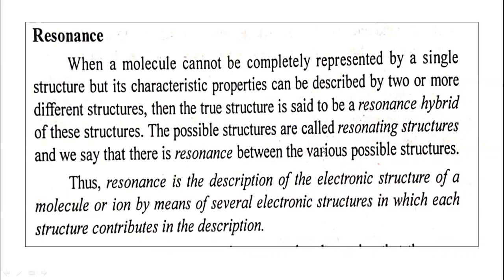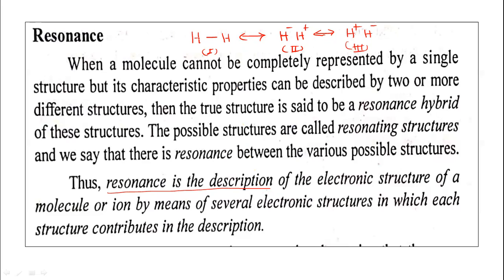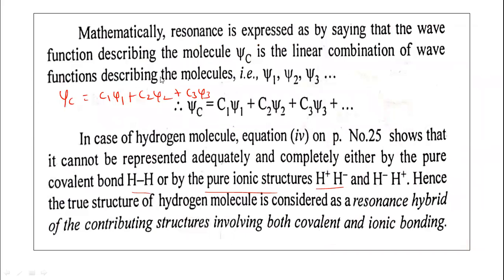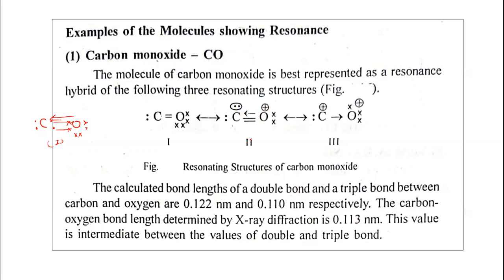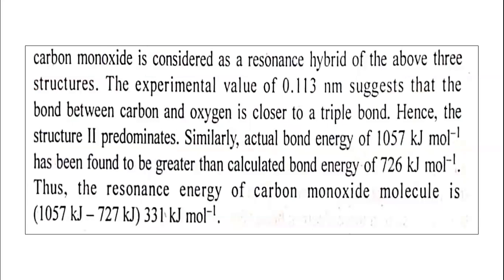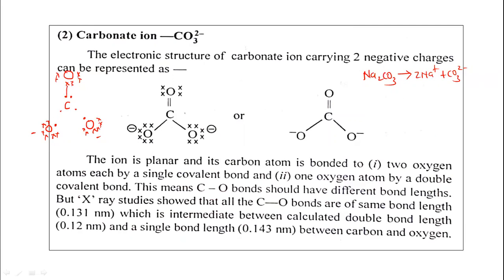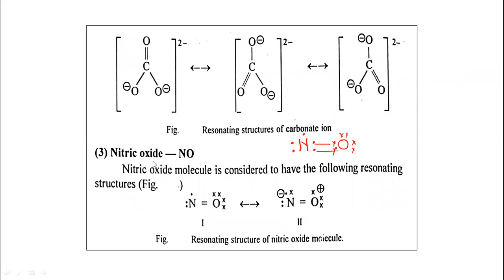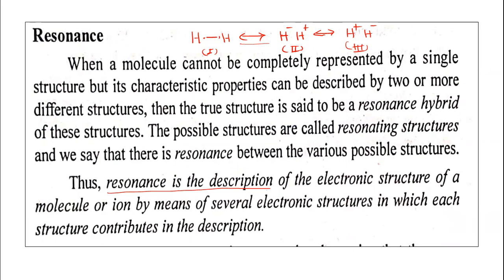Concept of Resonance & Resonance energy, Examples of molecules showing resonance